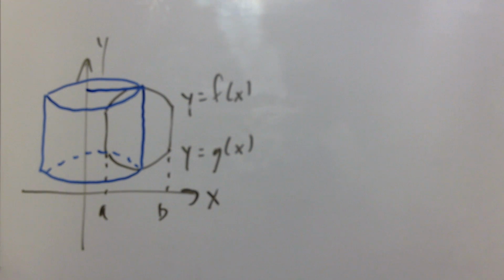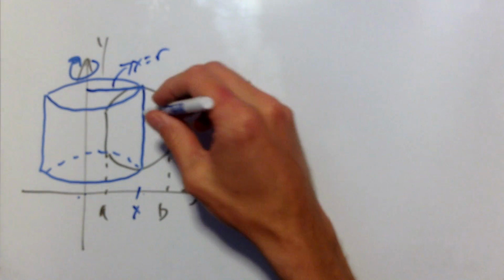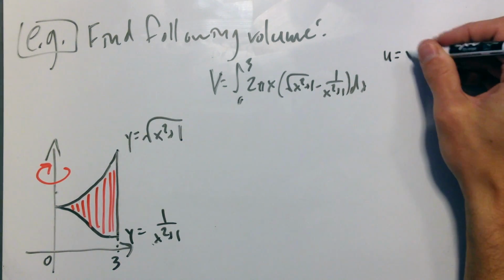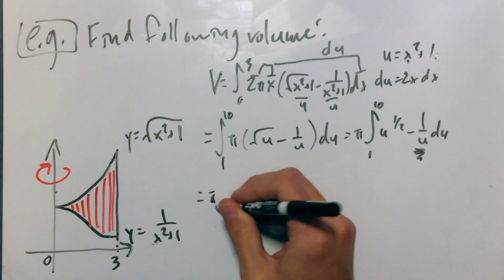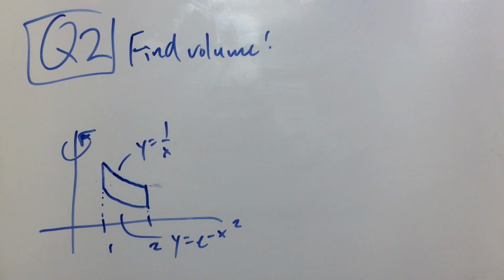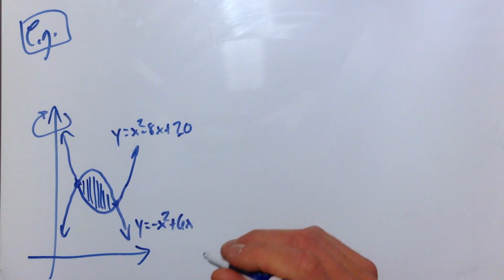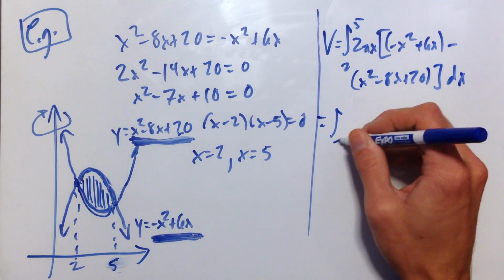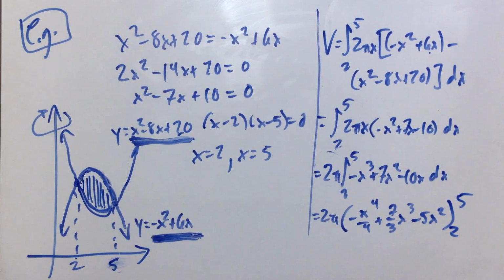242 Lecture 8 Video 2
We compute more examples of the Shell Method. Sorry for the blurriness of the first shot, and watch out for a cameo from my son toward the end.